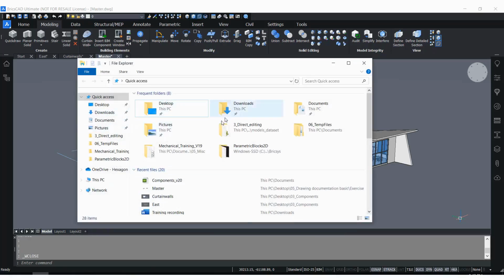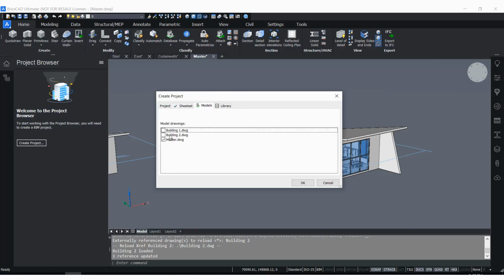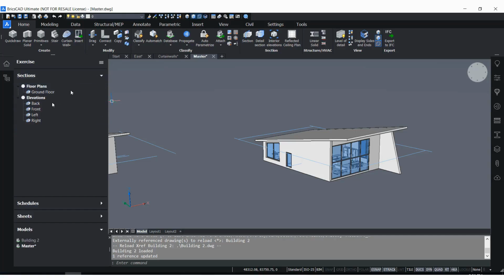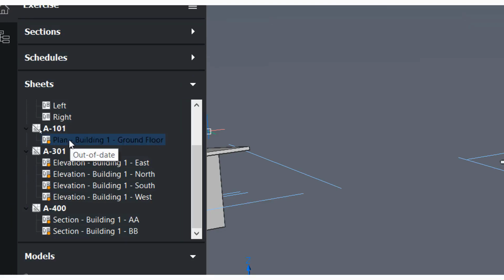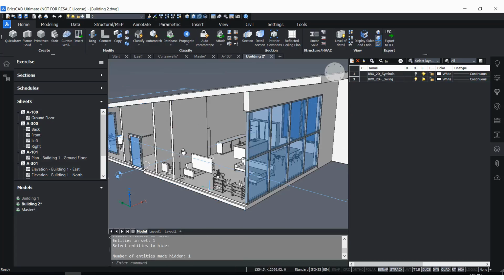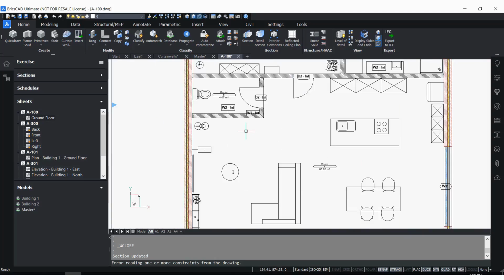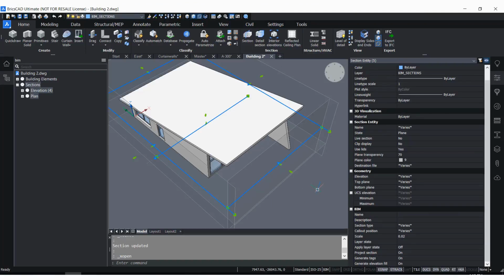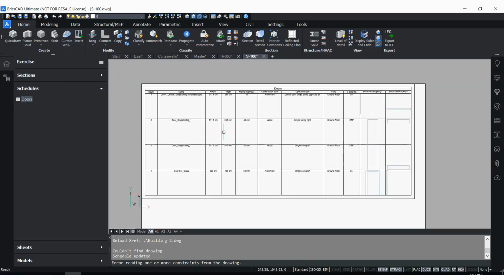BricsCAD BIM Akademija 5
BricsCAD BIM Academy 5